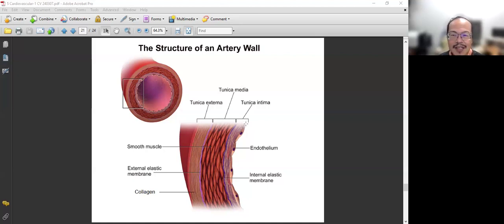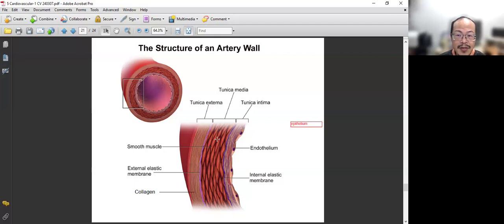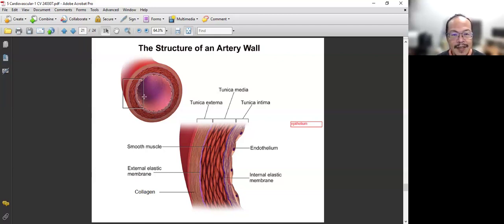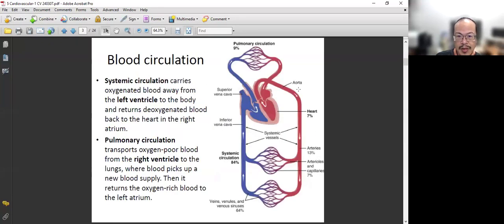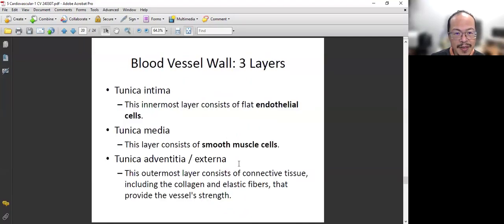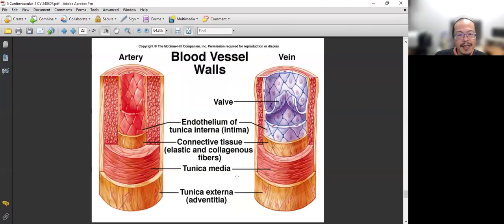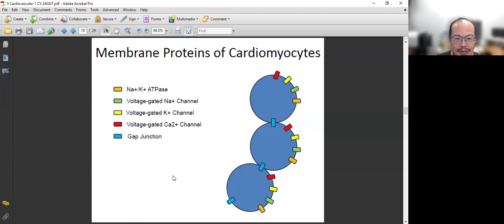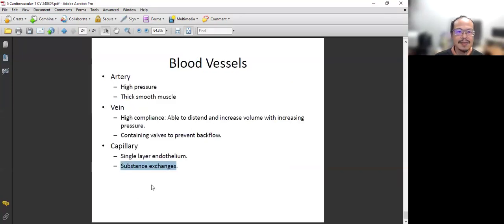Cardiovascular Blood Vessels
12. Blood vessel 3 layers and their cells.
13. Function of the arteries.
14. Function of the veins.
15. Function of the capillaries.